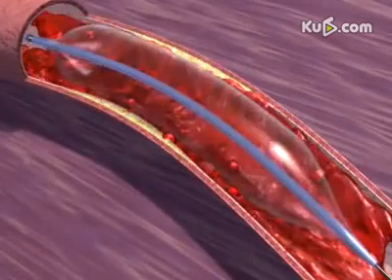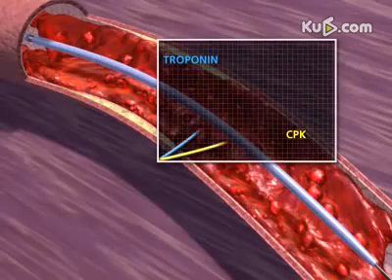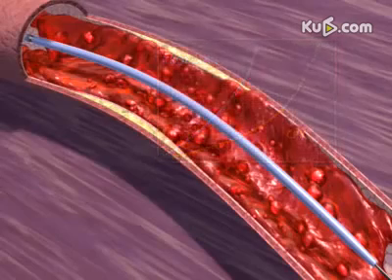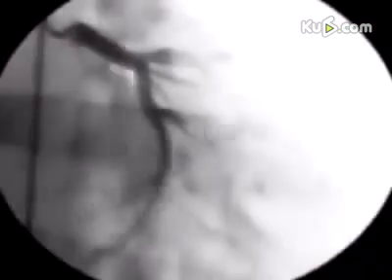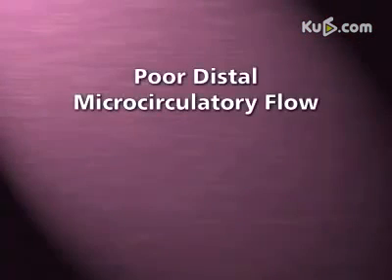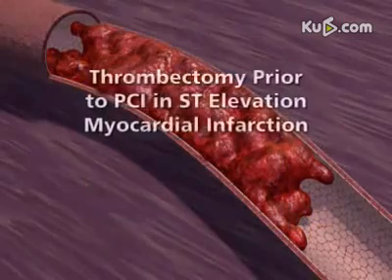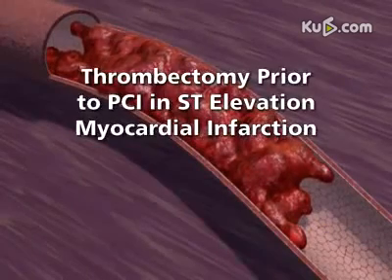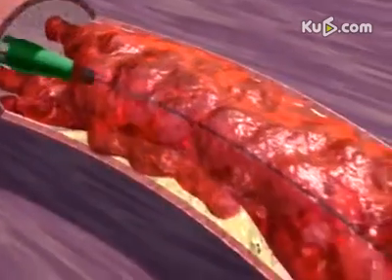Animasi medis： Pengobatan infark miokard